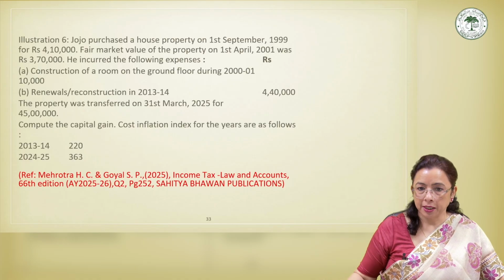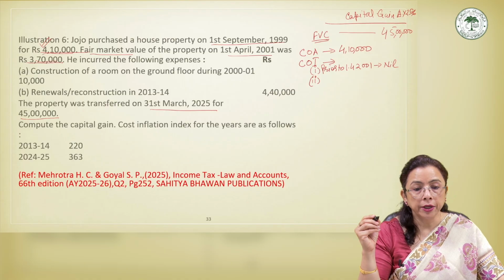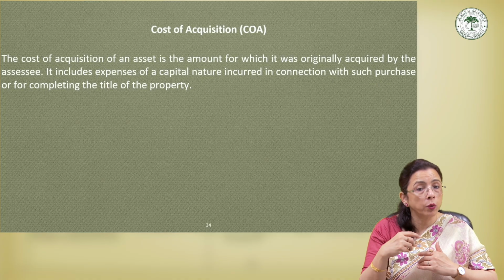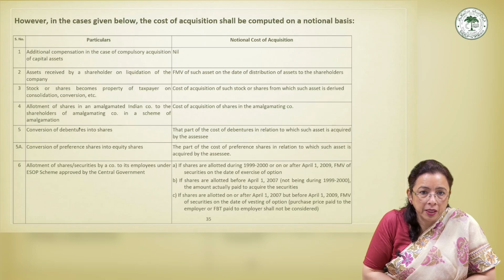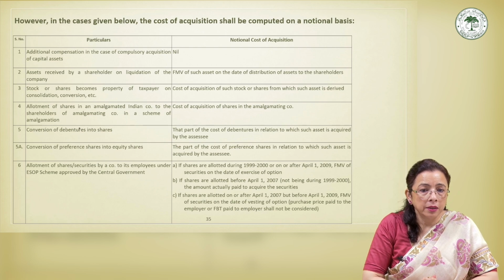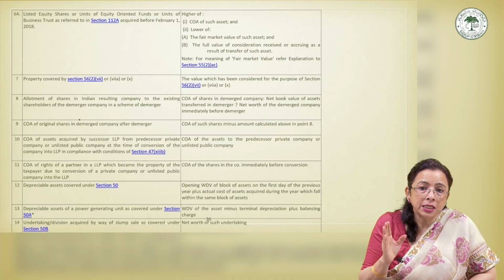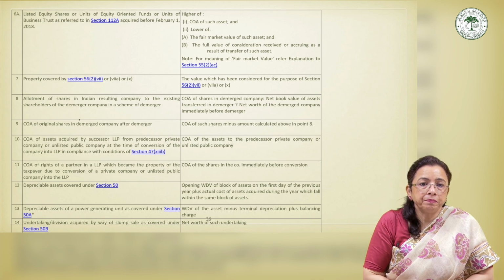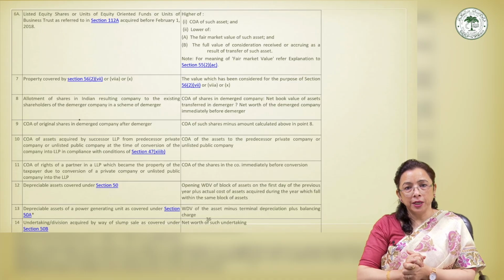Lecture 06: Capital gain tax 4